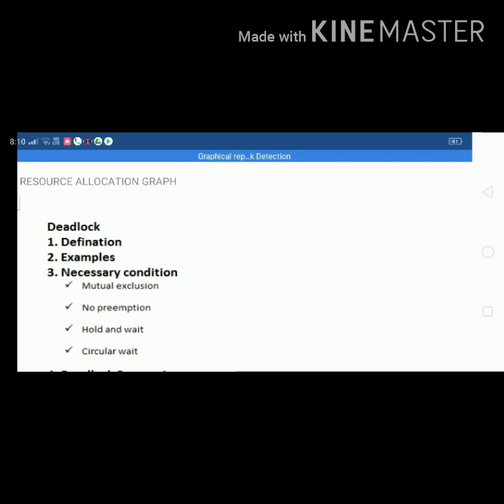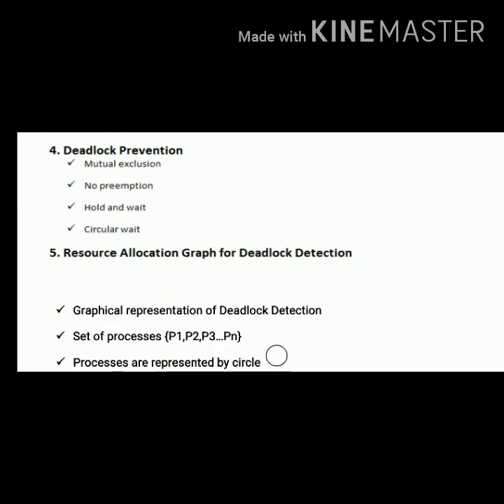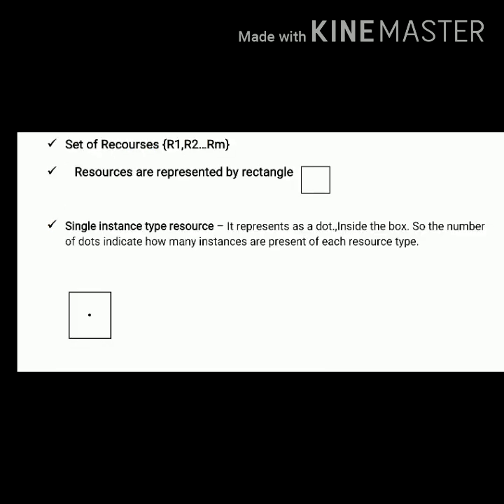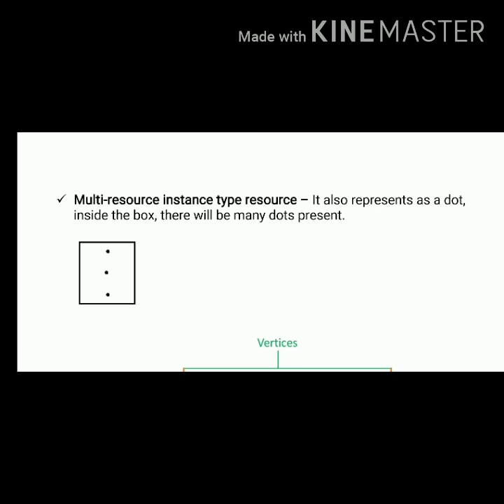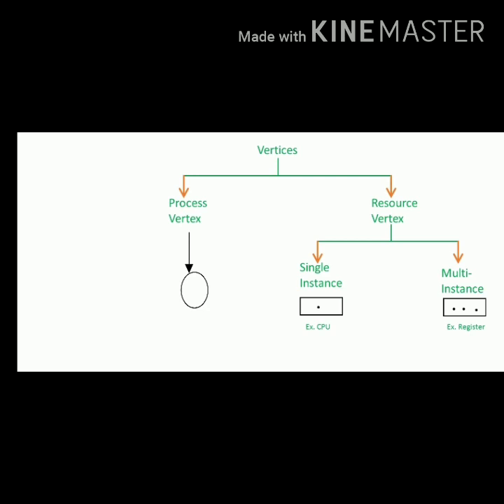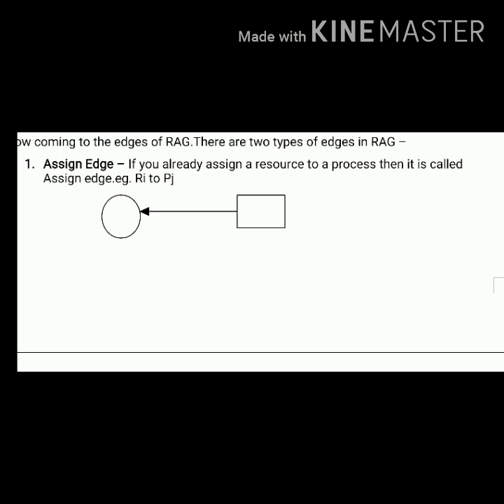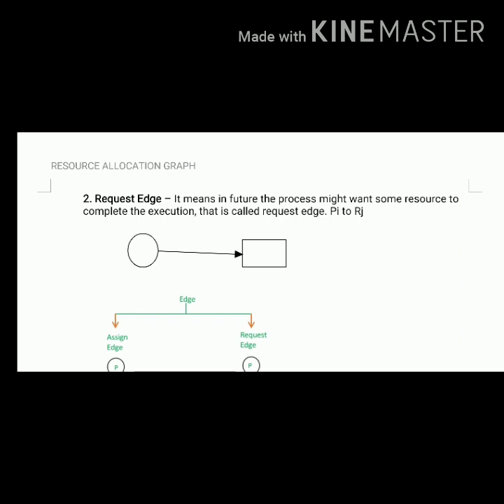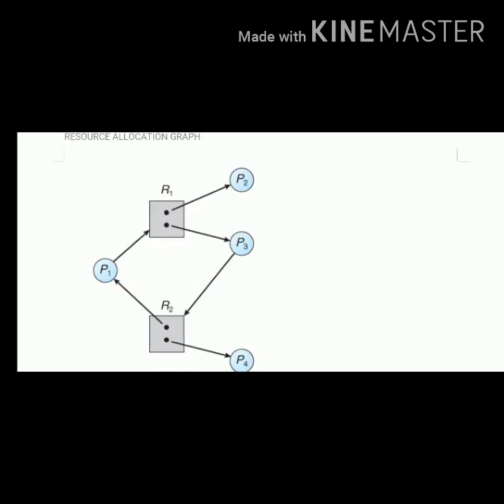Deadlock detection using resource allocation graph